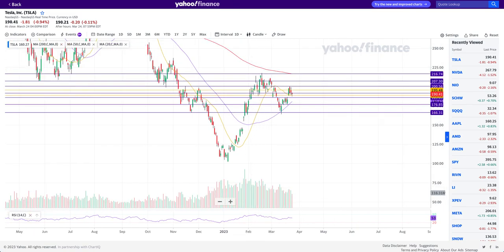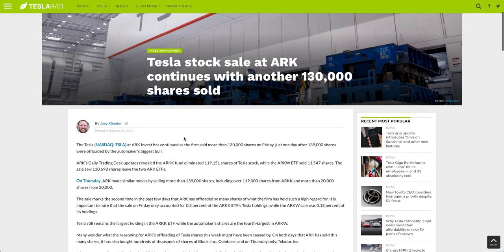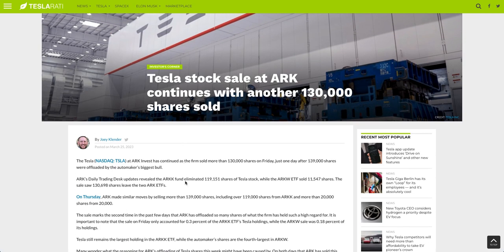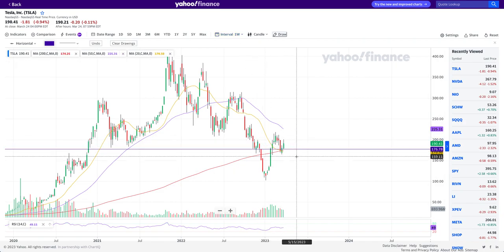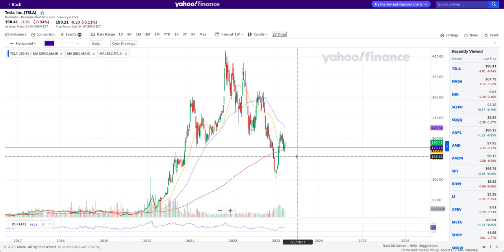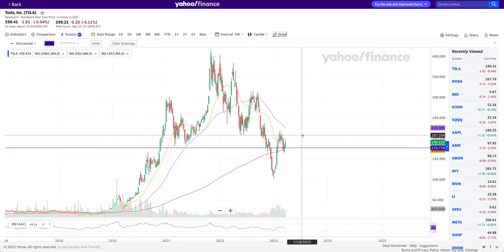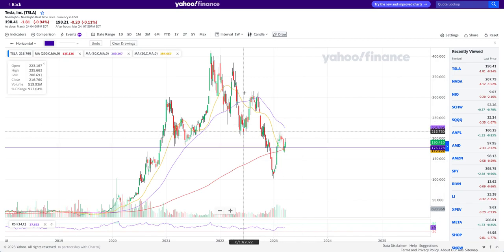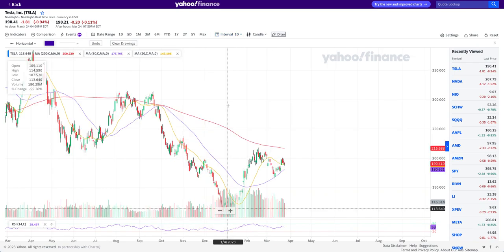Tesla Stock Technical Analysis | Cathie Wood Selling Tesla Stock